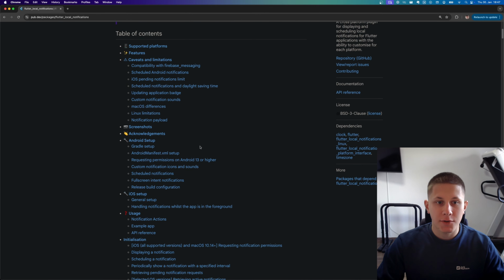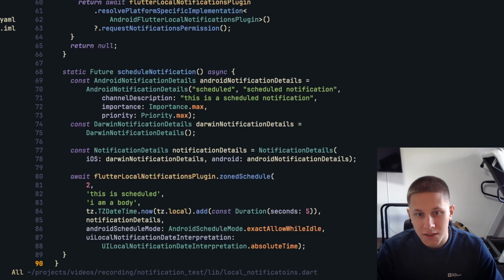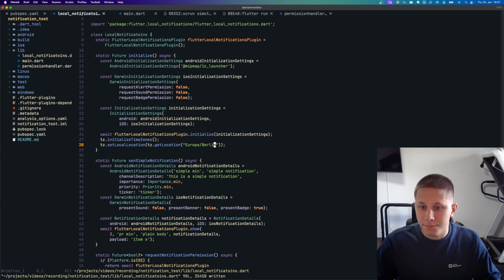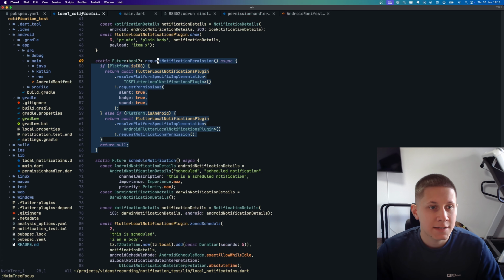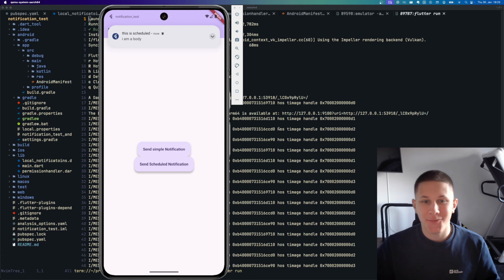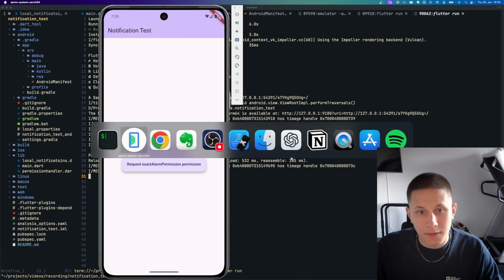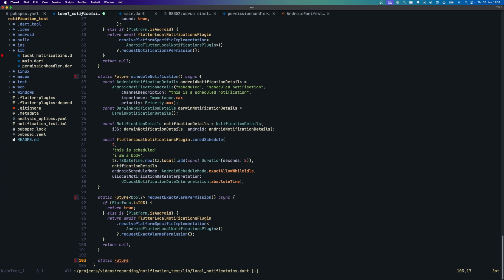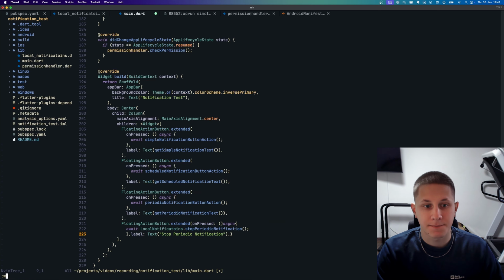Flutter Local Notifications | Scheduling & Repeating Notifications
In this tutorial, I’ll show you how to schedule notifications in Flutter using the Flutter Local Notifications plugin. We’ll also cover how to set up periodic (repeating) notifications to send alerts at regular intervals.

Since scheduling notifications across different time zones can be tricky, we’ll also use the `flutter_timezone` plugin to handle time zone differences correctly. By the end of this video, you’ll be able to schedule one-time and recurring notifications with precise timing.

🔗 **Official Documentation:**
📄 Flutter Local Notifications Plugin: